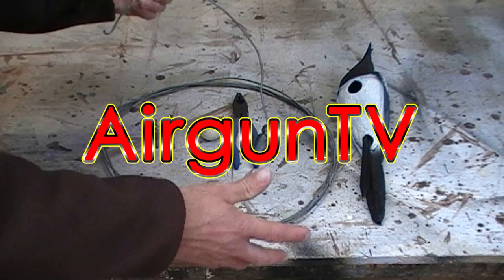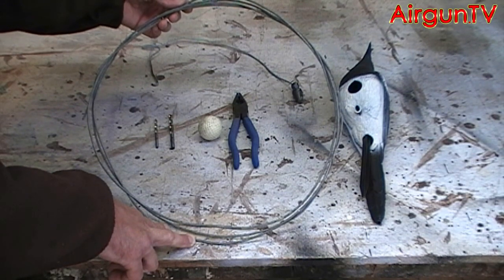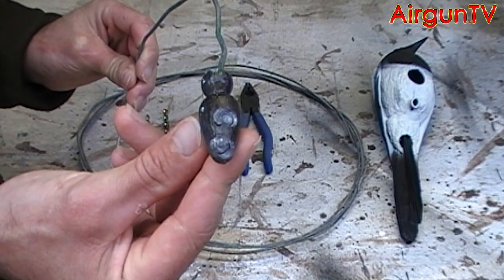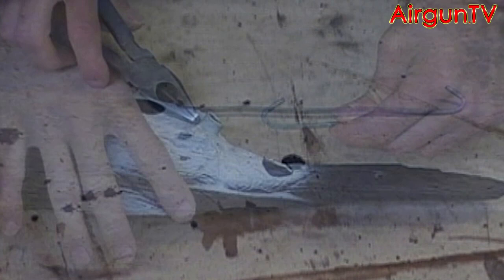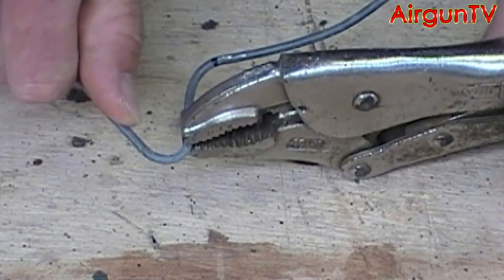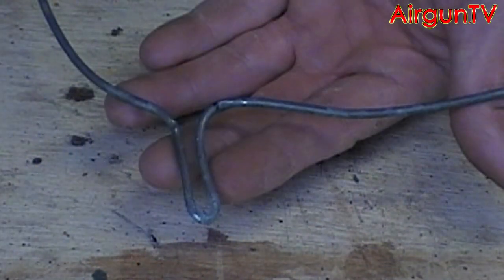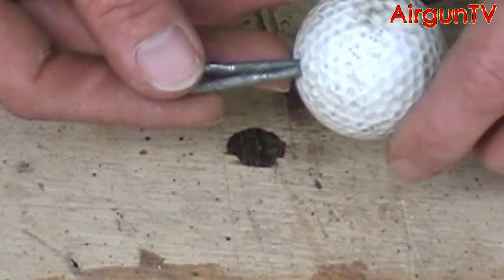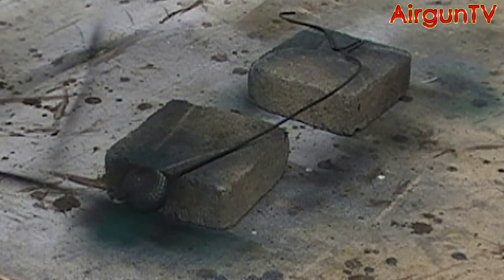HOW TO make a brilliant decoy for air rifle hunting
David James' step-by-step guide on how to make your decoys more realistic in the hunting field